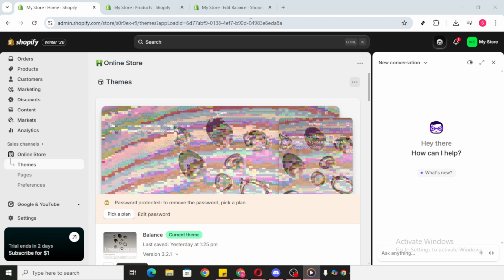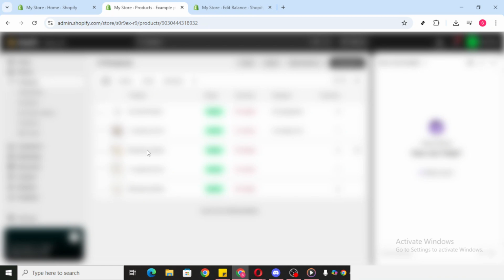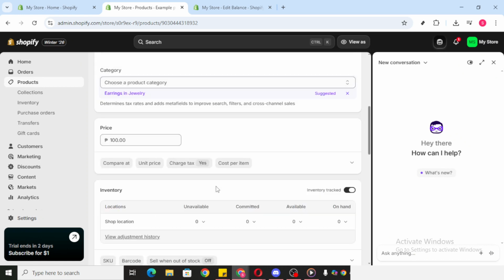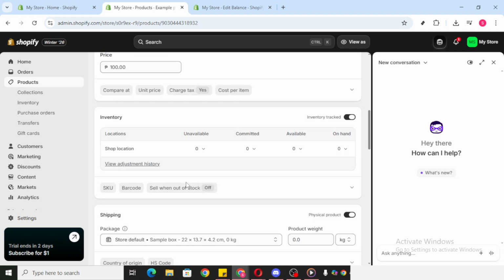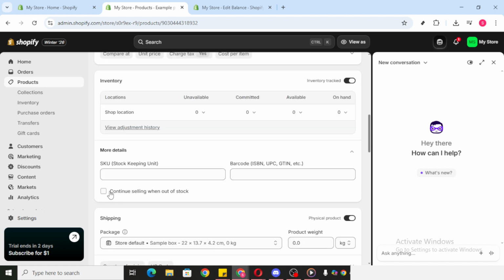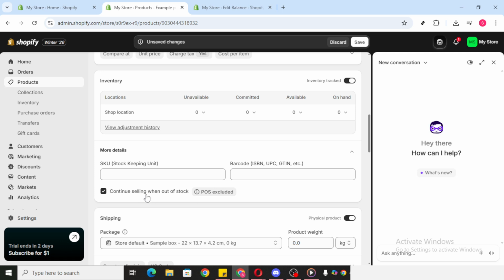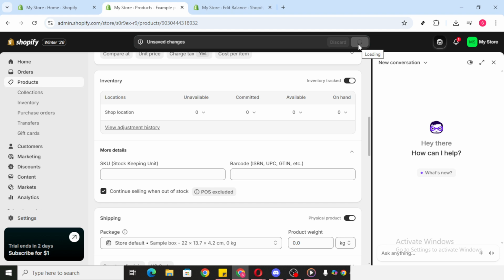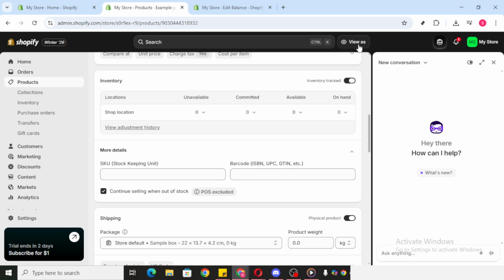How to sell out of stock items on Shopify (full guide 2026)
Today in this video we are going to learn How to sell out of stock items on Shopify, Shopify allow out of stock purchases, Shopify continue selling when out of stock, Shopify backorder settings, Shopify out of stock pre order, Shopify sell unavailable products, Shopify inventory settings out of stock, Shopify keep selling sold out items, Shopify pre order setup, Shopify inventory management tips, Shopify product availability settings, Shopify backorder tutorial